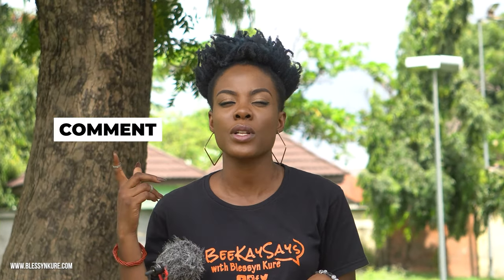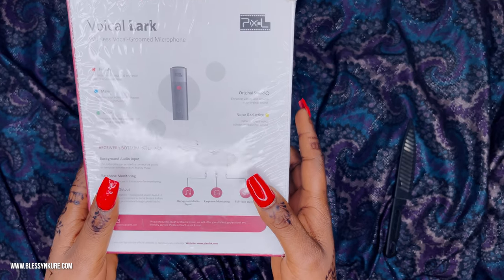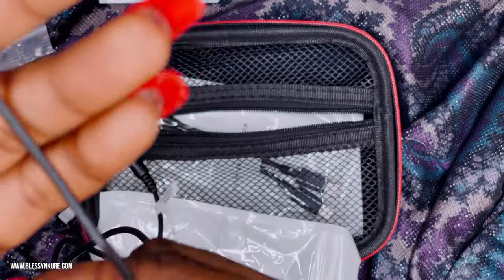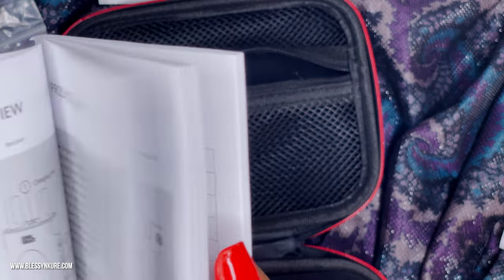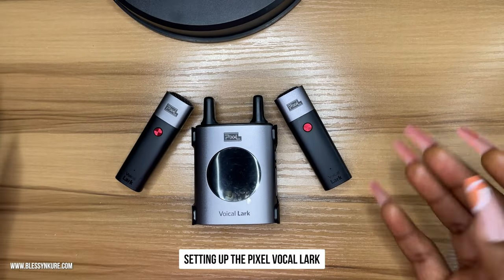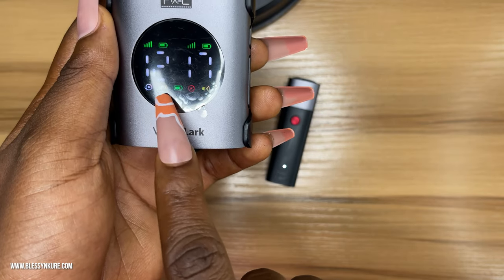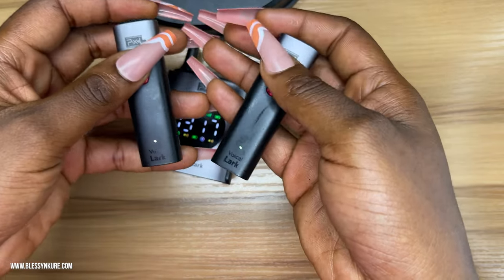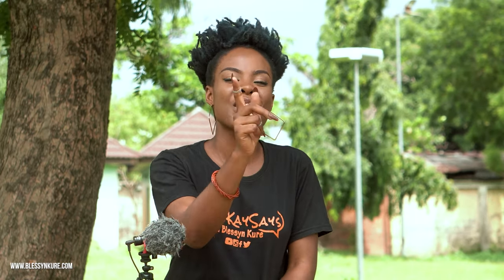PIXEL VOICAL LARK UHF Wireless Lavalier Microphone System || Unboxing and Setting up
Is the PIXEL VOICAL LARK UHF Wireless Lavalier Microphone System worth it? | Unboxing and Setting up.

Don't forget to drop a comment and like this video!!!

BLESSYN KURE VOICE OVER SERVICES
Hello, I am Blessyn Kure, I love to tell stories and my voice over's afford me the opportunity to do just that as I  tackle new projects working with different clients.
I'm a professional voice-over artist that can bring your words to life by perfectly interpreting your script, thanks to almost a decade of experience in the broadcast industry.

I can voice in English, Hausa, and Pidgin African/Nigerian English languages.

I offer a wide range of voicing services like Radio and television advertisements, E-learning platforms, Audiobooks, Network and product promotions, Film and video game trailers, Documentaries, Corporate announcements, and much more.

# PIXELVOICALLARK UHF WirelessLavalier Microphone System Africanaccentvoiceover, Hausa, Hausavoiceover neutral English voice over, pidgin Nigerian English voice over,